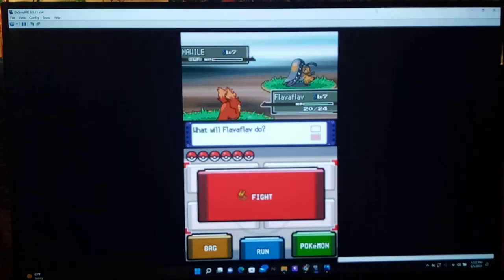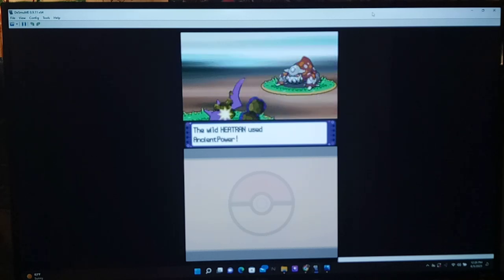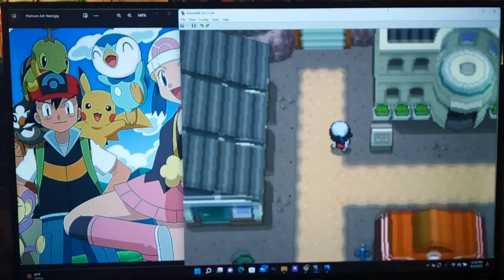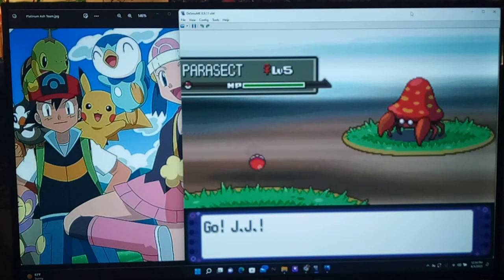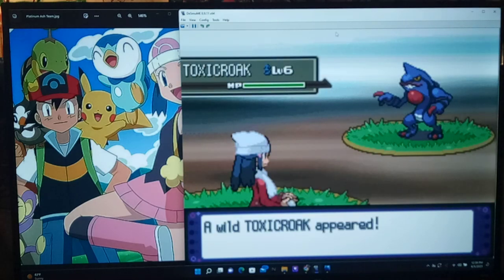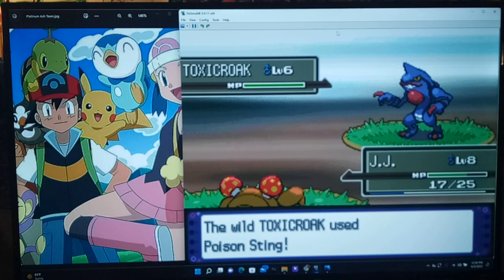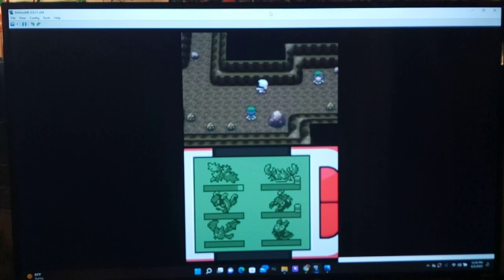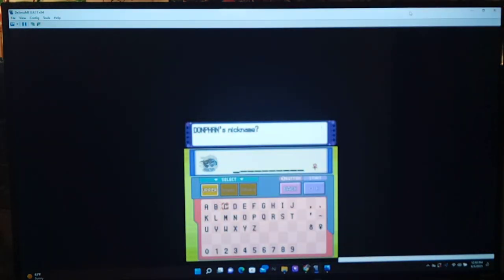Pokemon Platinum Randomizer Part 8 - Oreburgh Catching Safari by floodinmon14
Hey guys, how's it going? Now, that we've got a little more Money and Pokeballs, we take a closer look around some of the areas we skipped in order to see what all Pokemon are around.  This turned out to be a GREAT idea, as there are some VERY good ones.  And, with our Paras with Trace, which is a pretty handy ability in a Randomizer, we can scout out what Random abilities these Pokemon all have.   :D